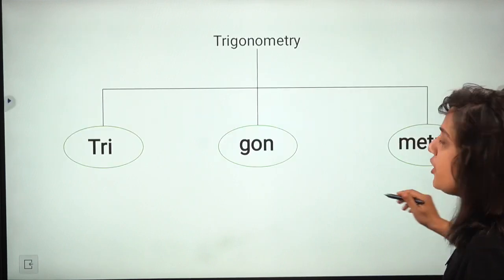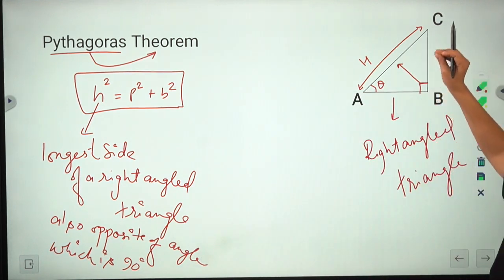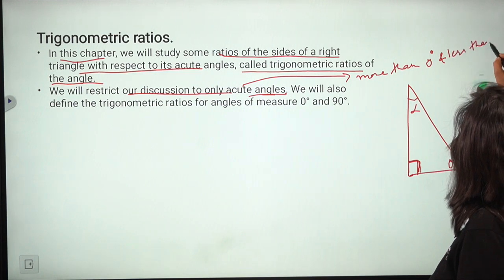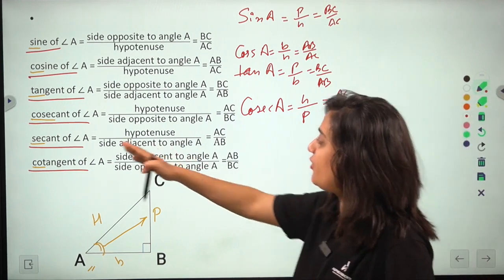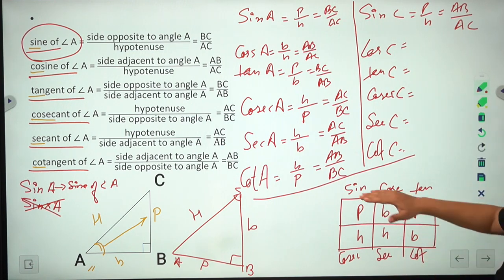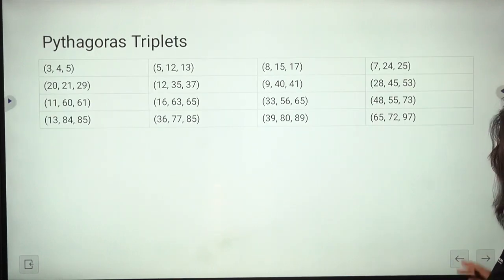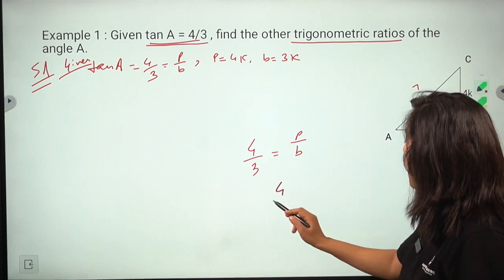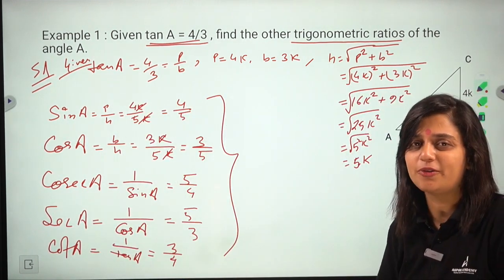📌FREE REVISION FOR HALF YEARLY, trigonometry📐Class 10,Chapter 8 explained by Anmol Ma'am👩‍🎓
🎯 Aspire Academy: Empowering Your Success
At Aspire Academy, we take immense pride in being Assam's premier online education platform. Our mission is to provide high-quality, affordable education that not only clears the concepts at the school level but also equips aspirants with the tools they need to excel in competitive exams. With a commitment to academic excellence, we're excited to present this tutorial to aid your journey towards success.

🙏 Thank you for choosing Aspire Academy as your learning partner. Together, let's transform your aspirations into achievements!